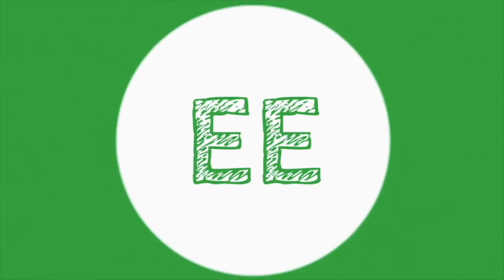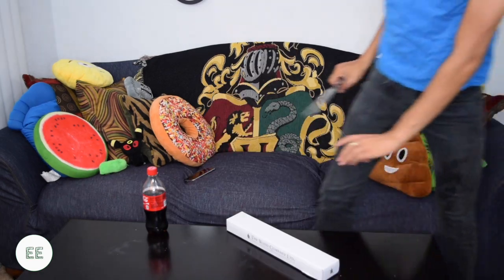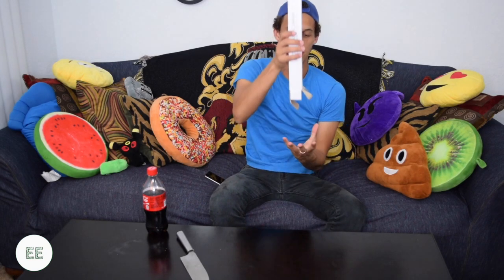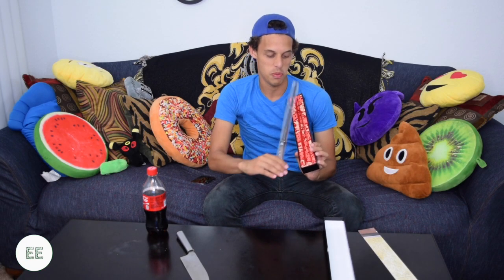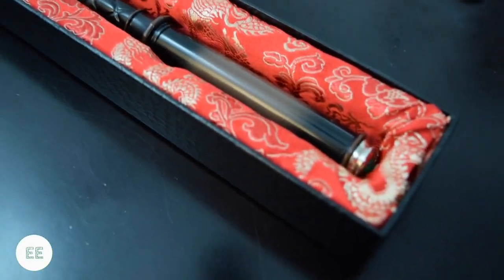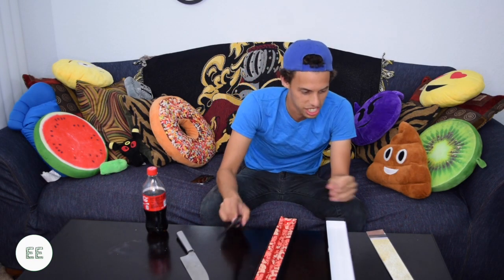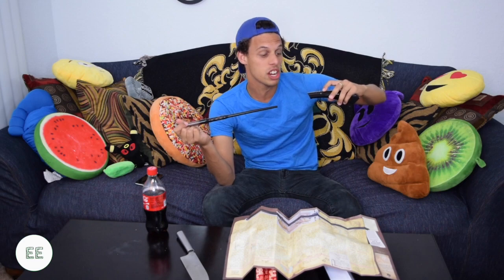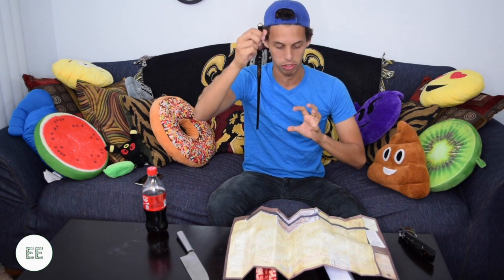Wand Remote Control | Unboxing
This video is about Wand Remote Control | Unboxing